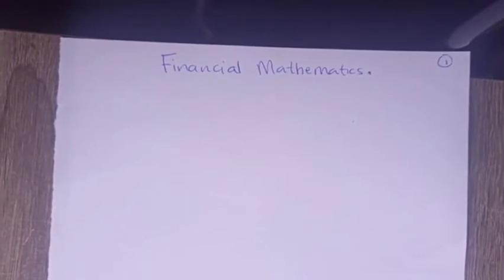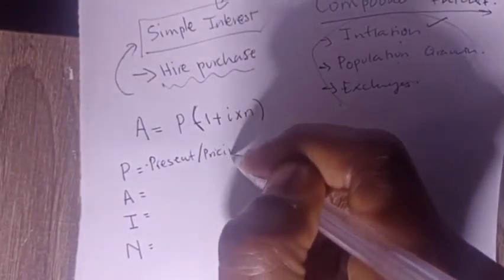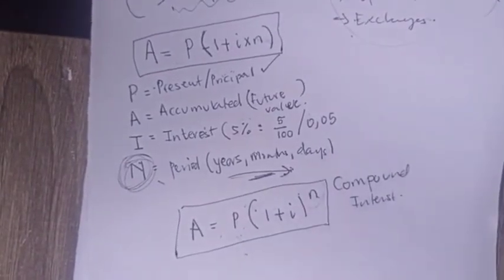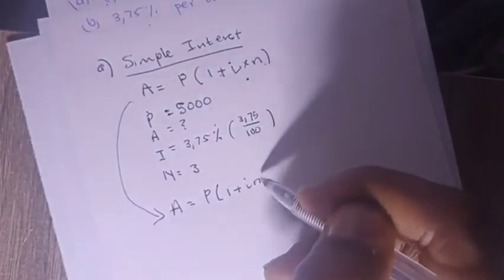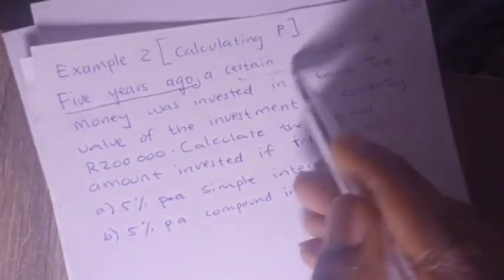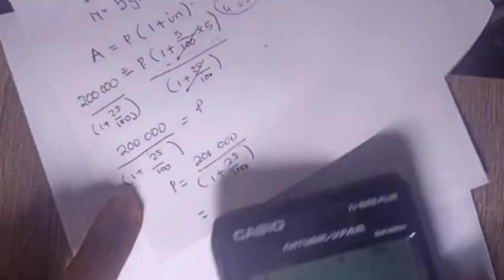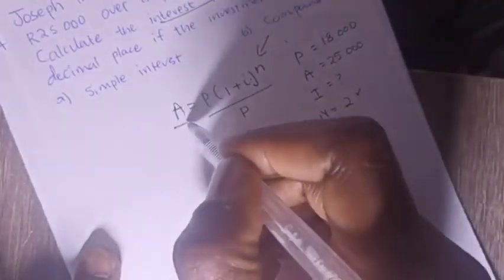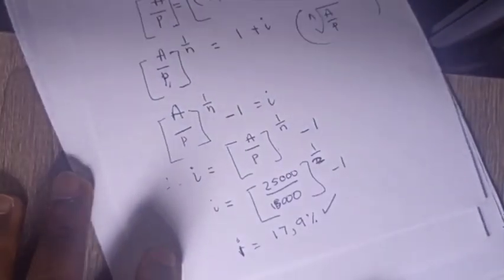Financial Mathematics Part 1 Grade 10, 11 & 12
welcome to our next lesson of financial Mathematics.we are going to cover all the topics and summarise them .

NB:always revise your work and practise all the term to get hang of it.

intro to Financial Mathematics how to use the simple Interest and compound interest formula